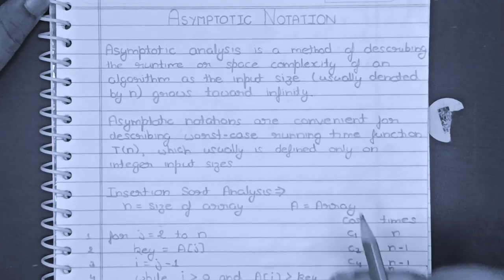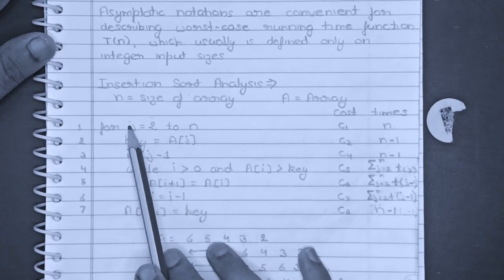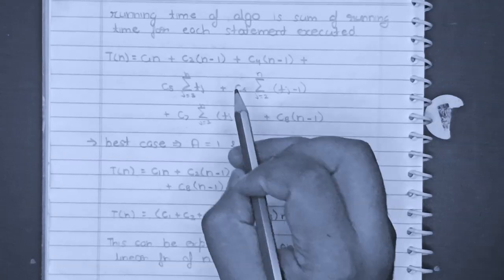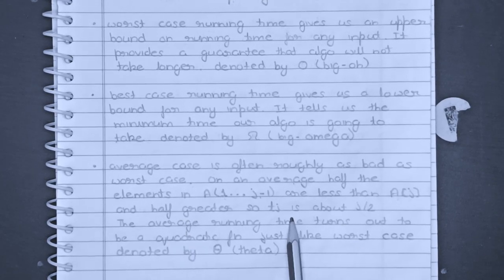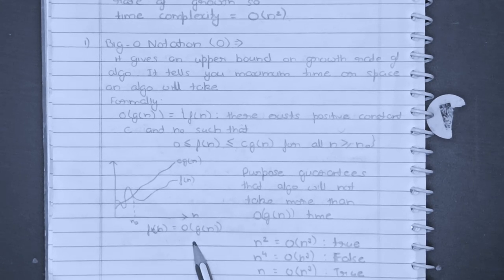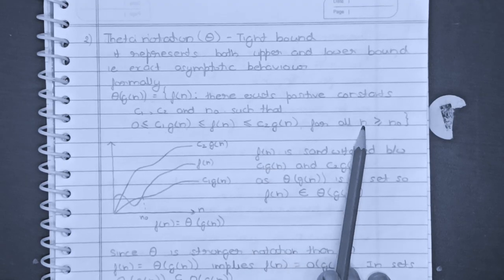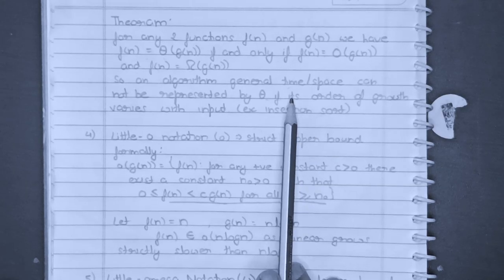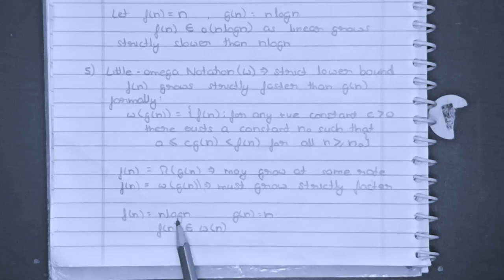Asymptotic Notations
A detailed explaination of asymptotic notations used to represent time and space complexity of an algorithm